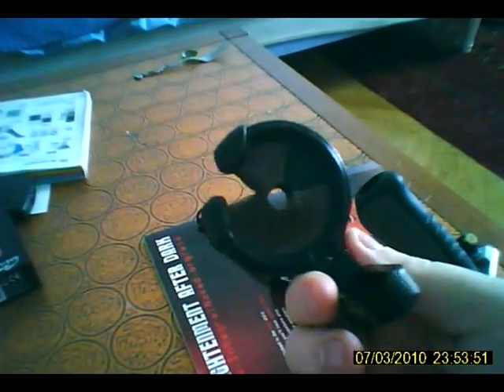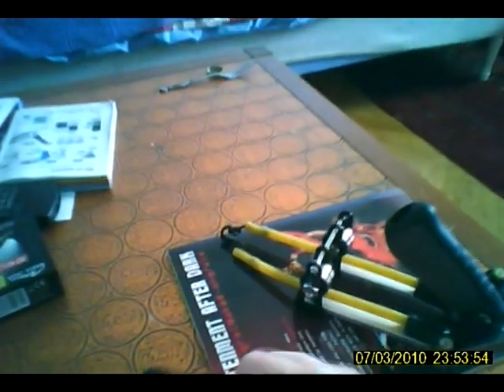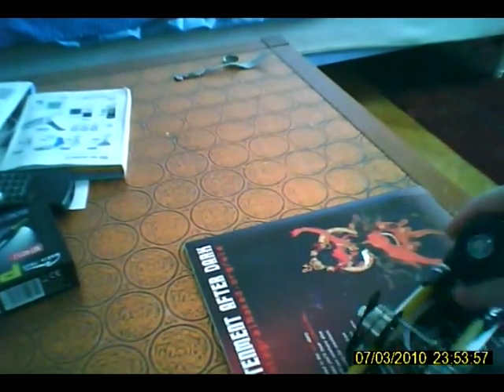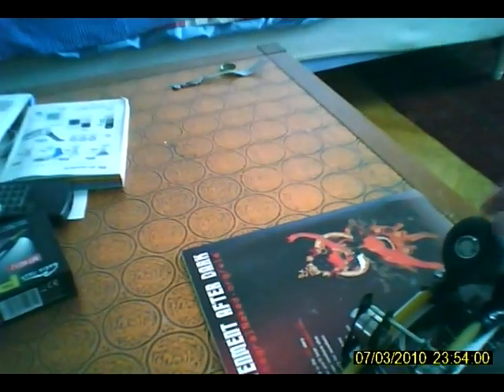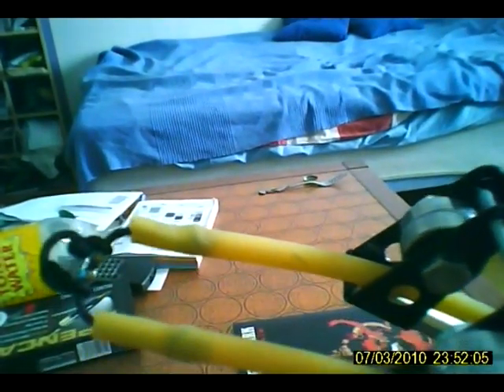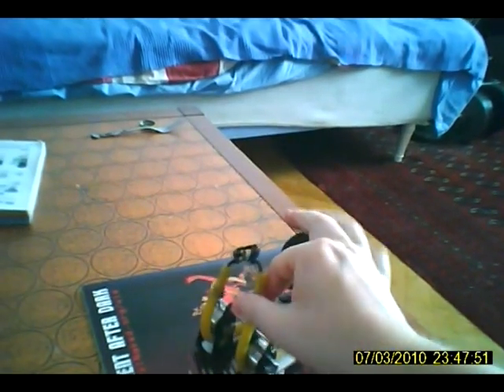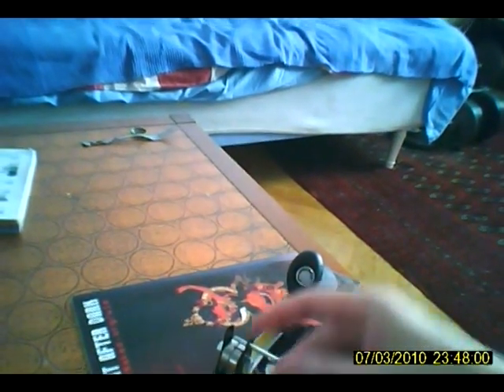SLING BOW - part 1 - homemade and powerful - conebreeder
A little home made sling bow made by me, very simple to make. and fun